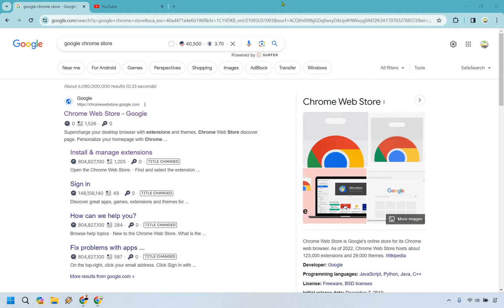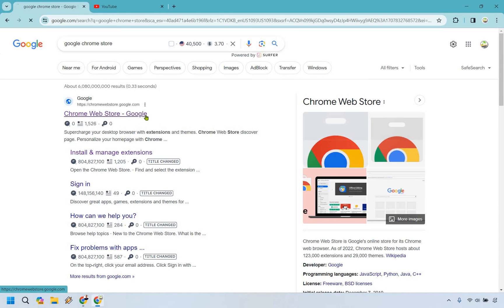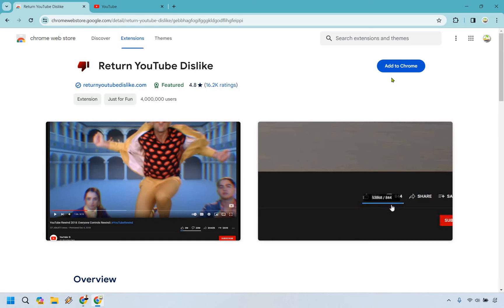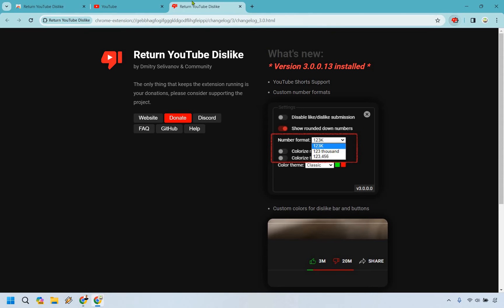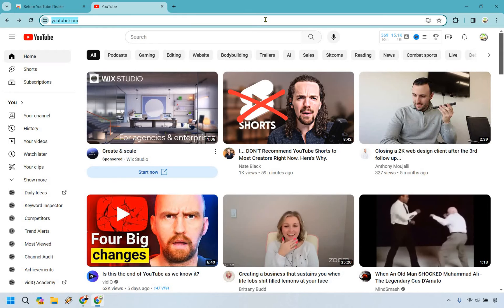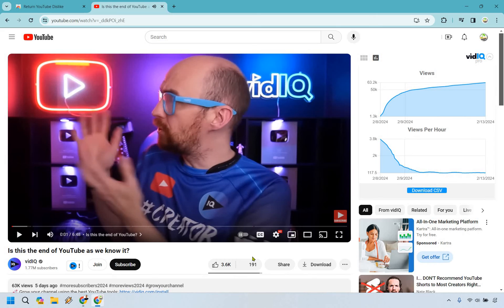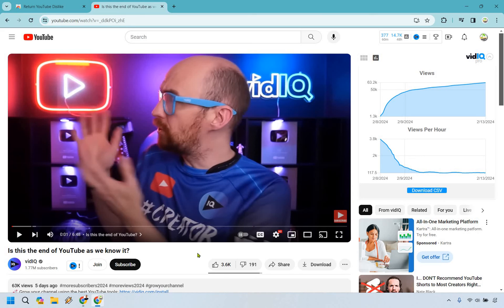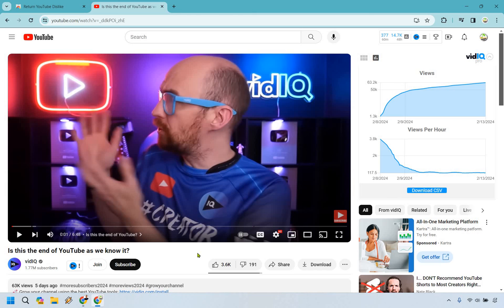How To See YouTube Dislikes Again (YouTube Dislike Button Back Extension)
How To See YouTube Dislikes Again

👋 Greetings, explorers of the digital seas! You've just docked at Marketing Island for our latest exploration, How To See YouTube Dislikes. Here's the treasure map we'll be following:

🏝️ Downloading the Return YouTube Dislike extension - Just as a ship needs sails to catch the wind, your browser needs this extension to sail back in time to when dislikes were visible. I'll guide you through the calm waters of installing this tool, ensuring you have all you need to navigate through the feedback waves like a seasoned captain.

🏝️ Showing you the YouTube dislikes - With our sails set and compass calibrated, it's time to dive into the depths of understanding the dislikes on YouTube. This knowledge is like the stars to a navigator; it guides your content creation journey, helping you to avoid the rocky shores and find the content that resonates with your audience.

🔍 Set sail with me on this adventure, and if you find the journey enlightening, let the winds of favor blow with a thumbs up! It's a sign of good fortune for our voyage and helps more sailors find their way to our island of knowledge.